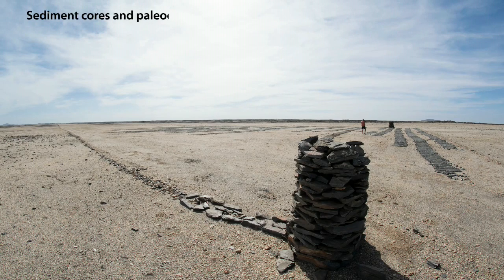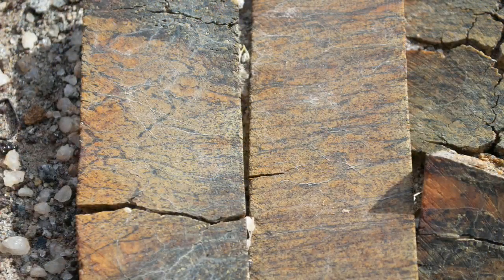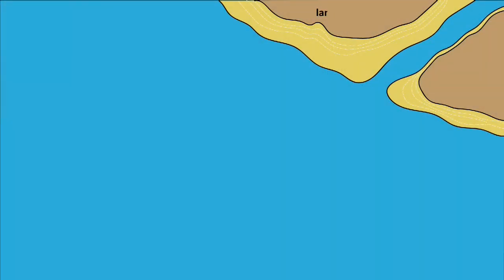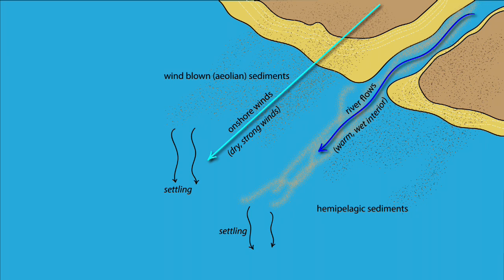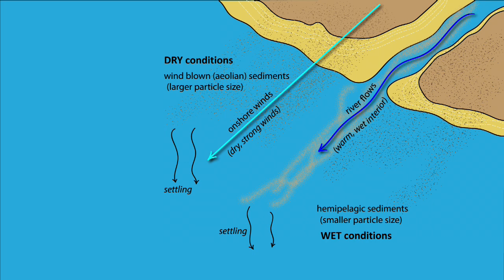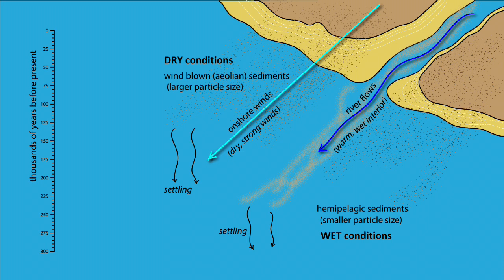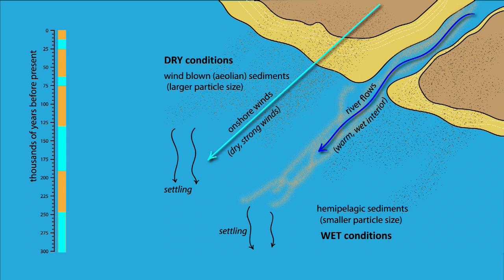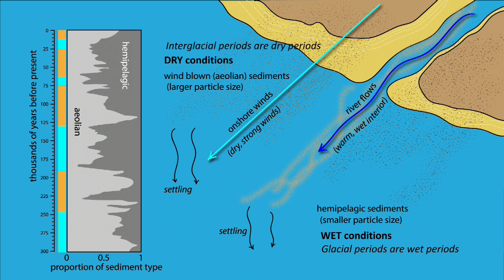Sediment Cores and Southern African Climate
Sediment cores taken off the west coast of Africa reveal a highly variable climate for the Namib.
A short animated video, part of the developing series Paleoclimates.